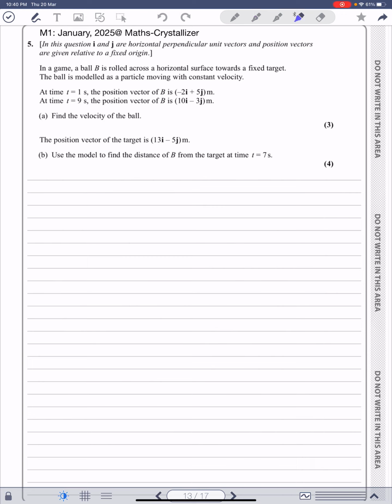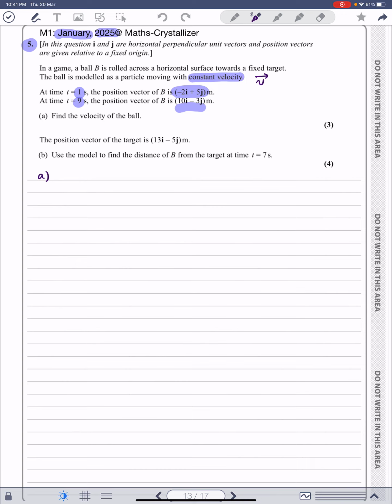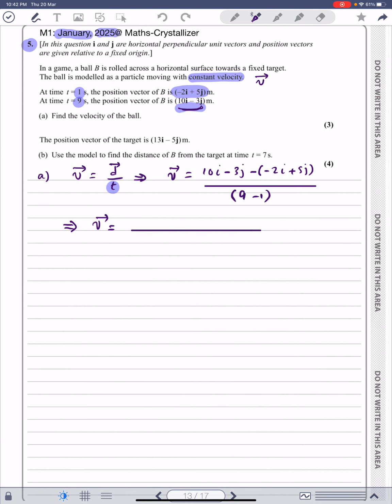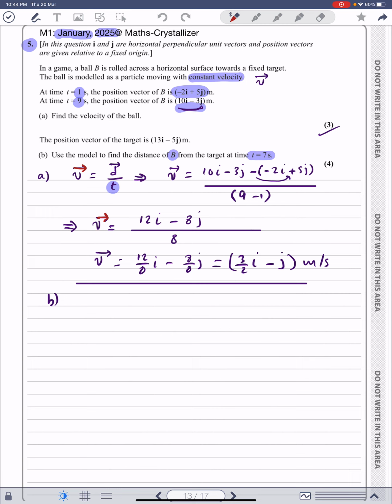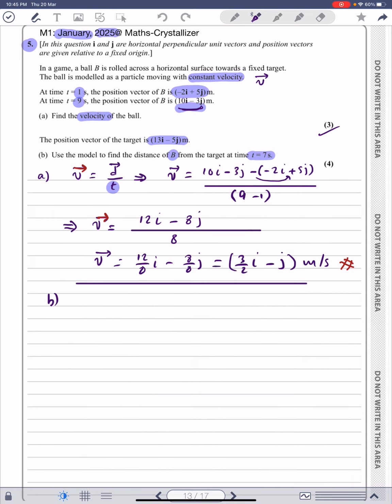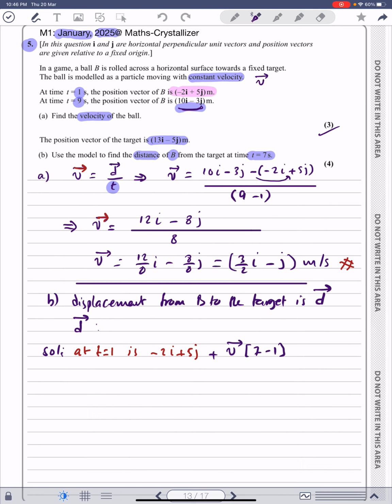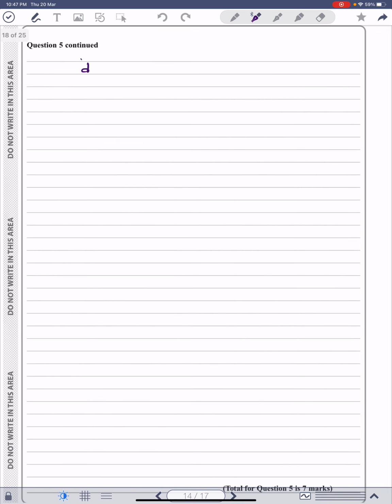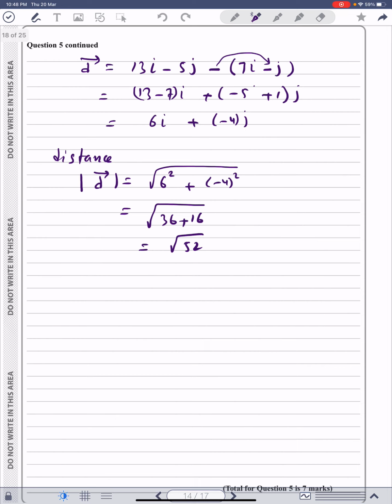Q.5 :Edexcel (IAL): M1 January, 2025